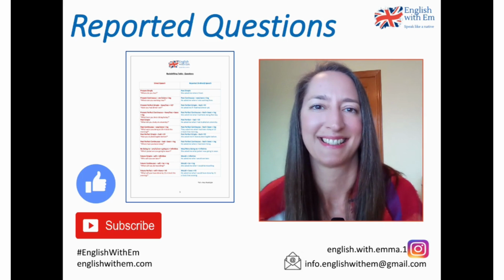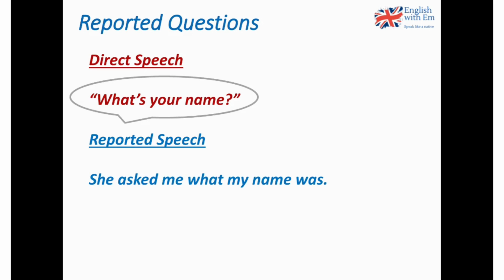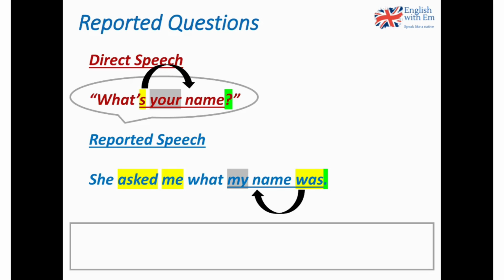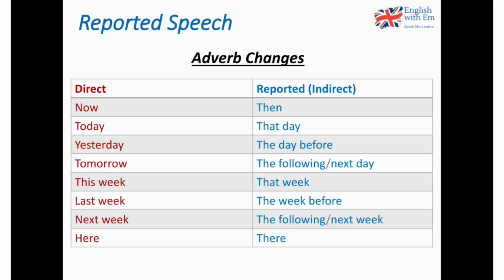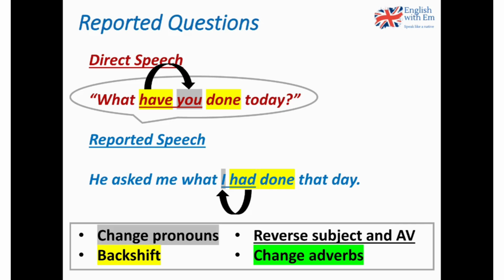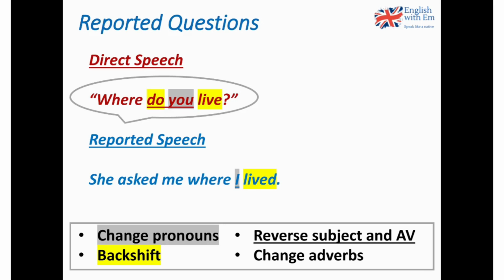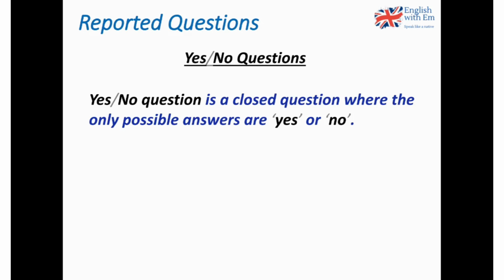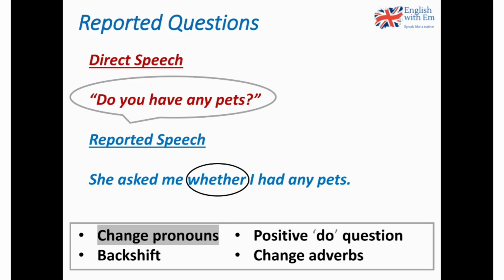Reported Speech in English: REPORTED QUESTIONS, lots of examples [backshifting]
Do you know how to use REPORTED SPEECH in English grammar? Learn how to structure REPORTED SPEECH QUESTIONS in English! AND learn all about BACKSHIFTING REPORTED SPEECH!

You will learn the complete reported speech (also known as 'indirect speech') grammar rules for each auxiliary verb, as well as YES NO QUESTIONS, with lots of indirect speech and direct speech examples!